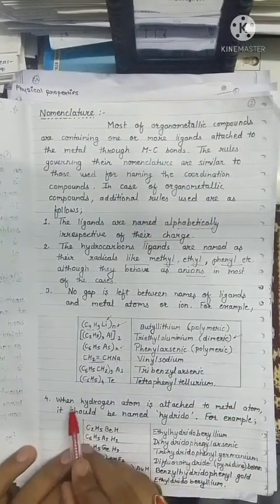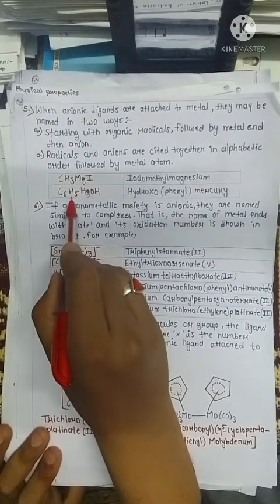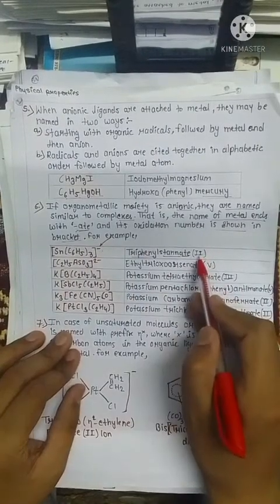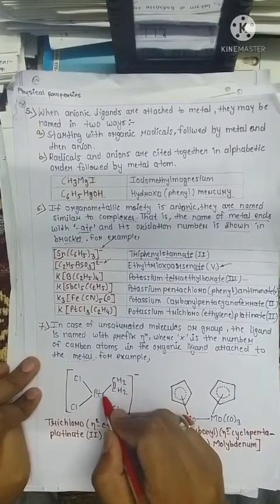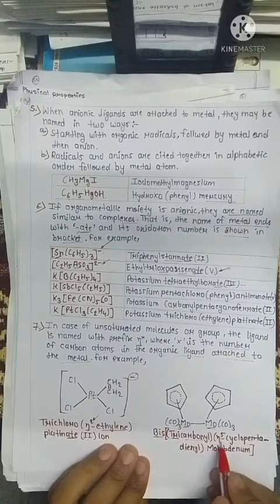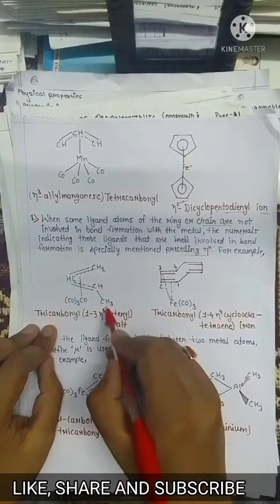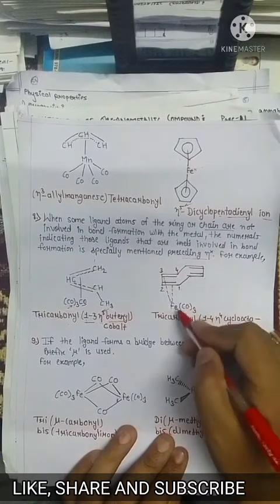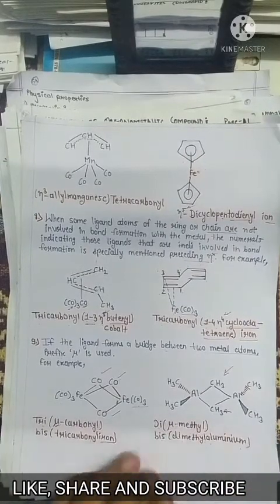Organometallic chemistry Part 1